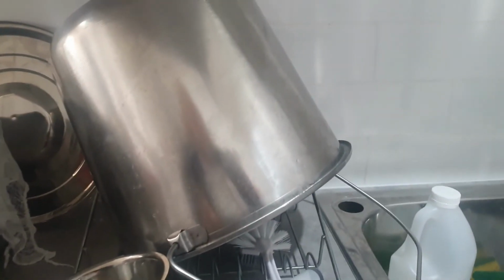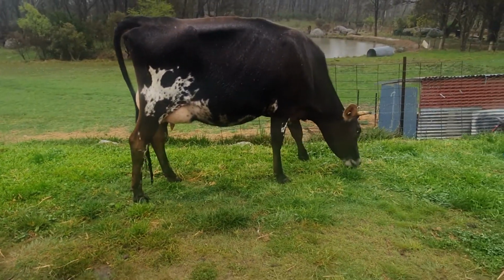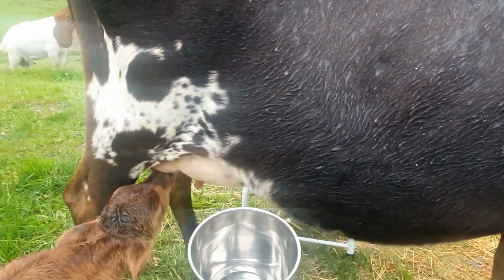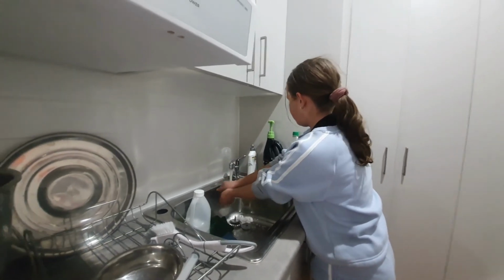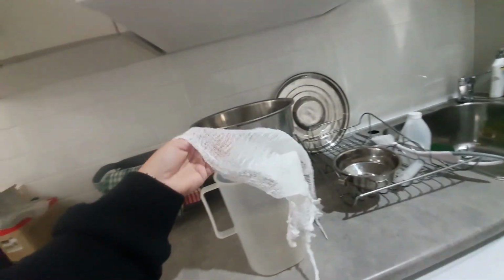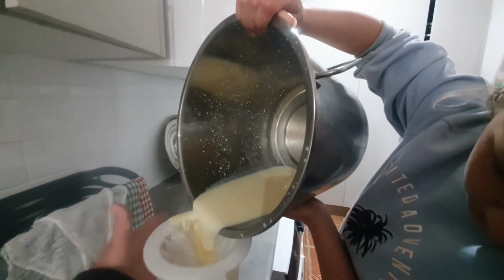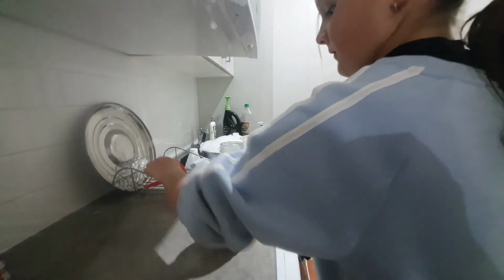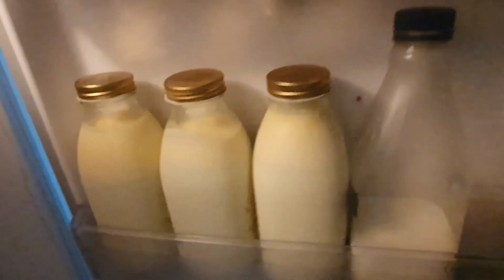Mooers Meet our House Cow and watch our first time milking - Aussie Farm Kids Episode 3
Our Aussie kids farm adventure returns with our newest addition to our farm - Lily the Jersey cow. Lily is a dairy cow and she is pregnant and has a 9 month old calf Delta. Take a look at our surprise in this episode of Mooers.